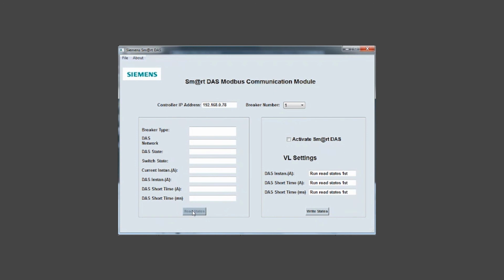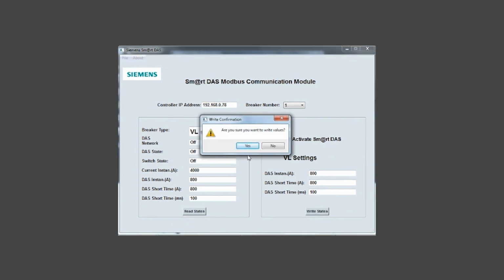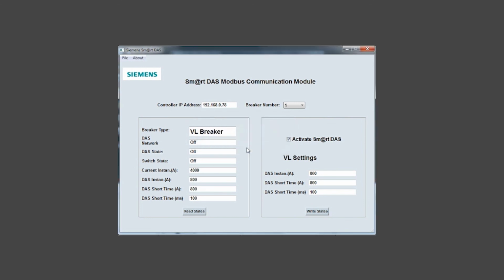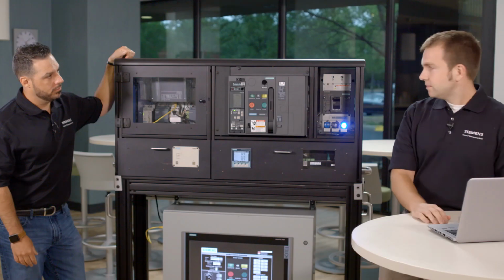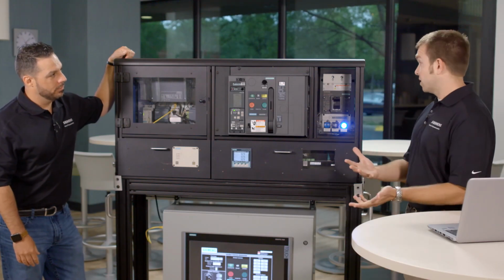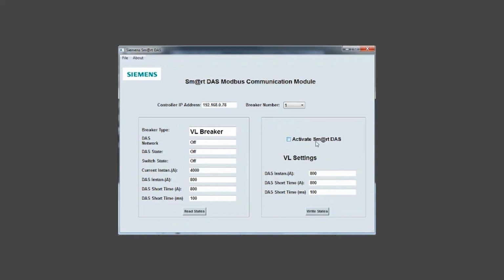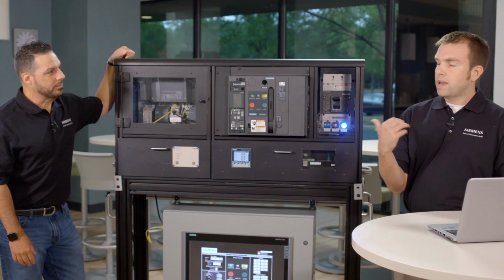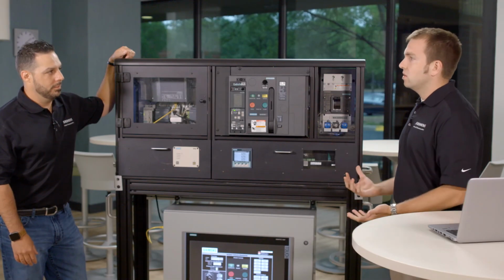NEC 240.87 and Sm@rt DAS | Volt Stream Video Series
NEC 240.87 requires any breaker with a 1200A or greater frame to have arc flash protection. Watch how Siemens goes above and beyond to make Sm@rtGear the safest and smartest solution in the market.